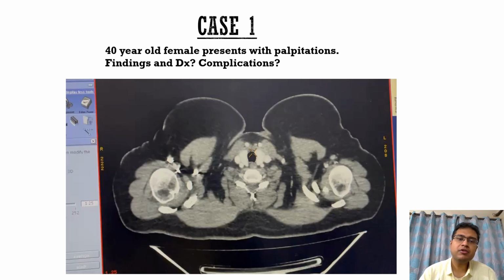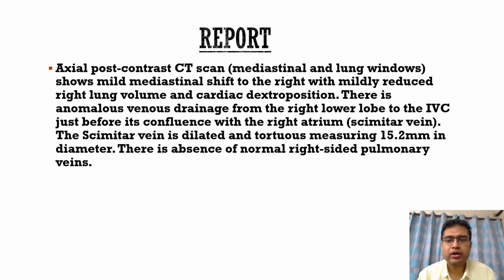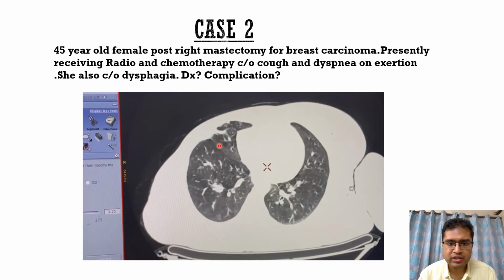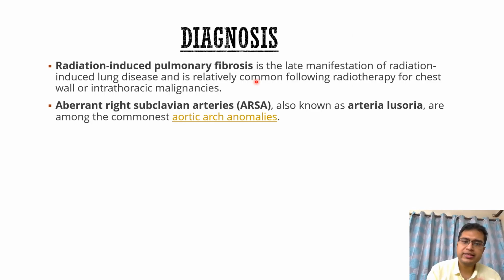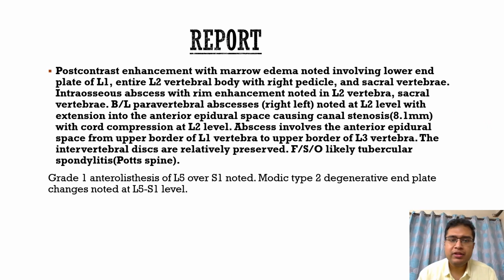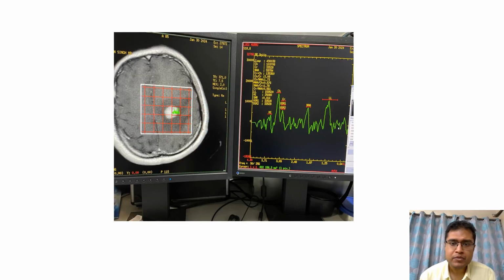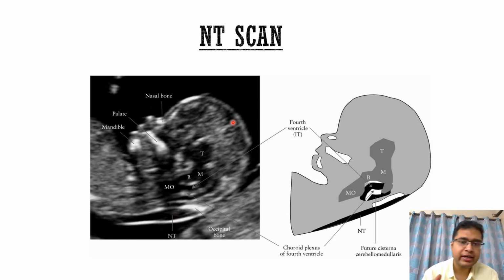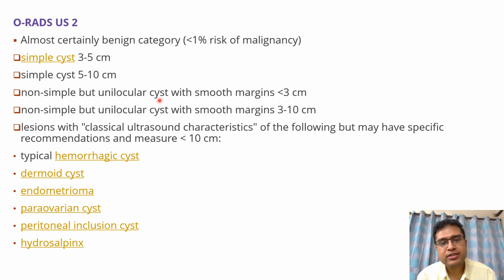A Day With Me